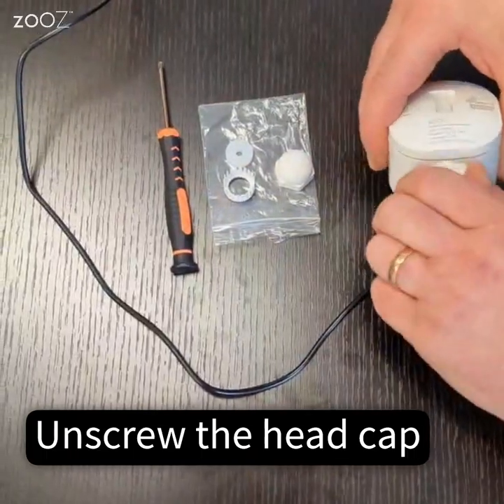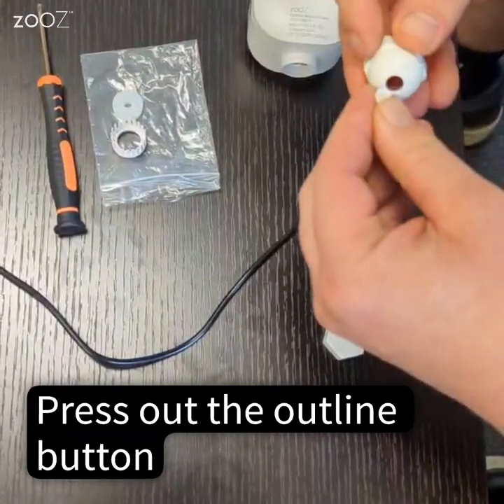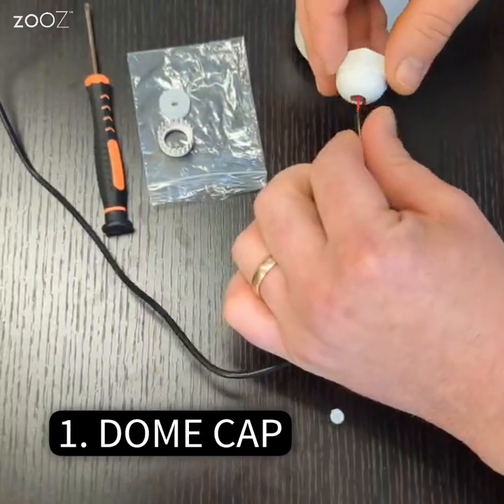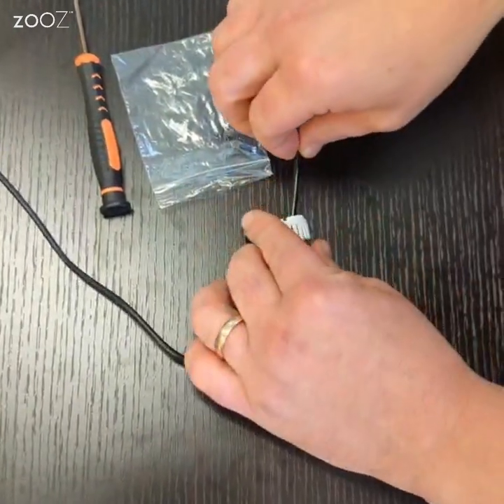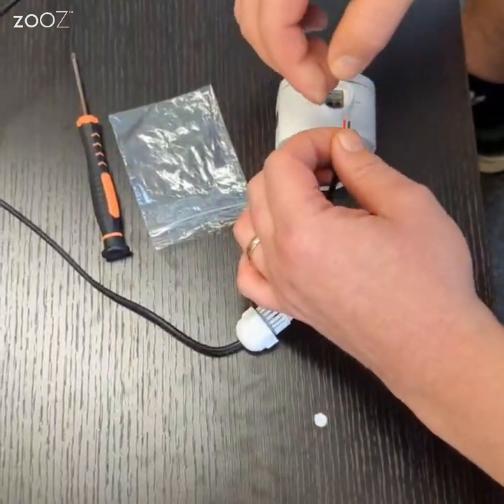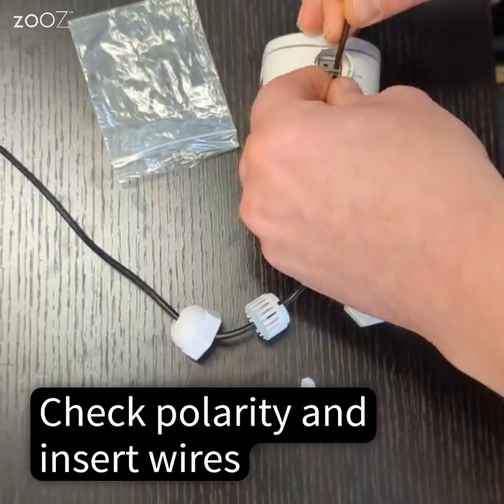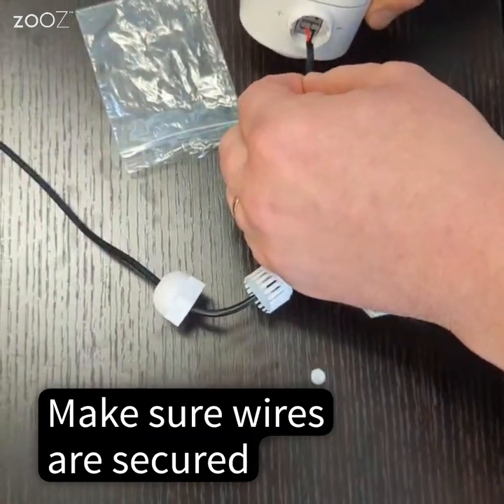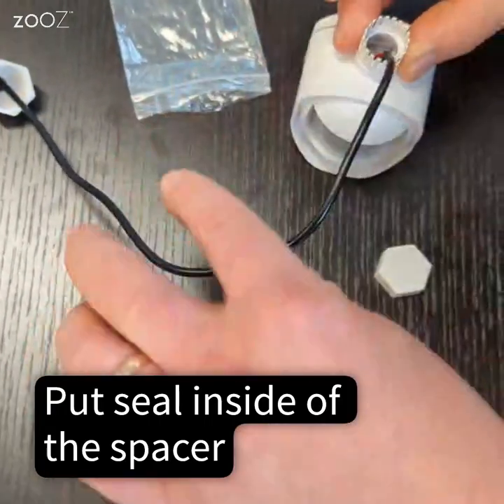How To Power Your Zooz ZSE70 Outdoor Motion Sensor With 12-24 V 💡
You can power your Zooz Outdoor Motion Sensor with the included CR123A batteries or from an existing 12-24 V source (AC or DC works). The necessary accessories to keep the sensor sealed come in the box but you need to make sure you have the appropriate power supply and a small flat head screwdriver to complete the installation.

Curious about this sensor?

How to install 12-24 V power source on the ZSE70 Outdoor Motion Sensor:
1. Unscrew the head cap from the bottom of the sensor.
2. That will expose the wire terminals.
3. Then take out the top cap from the accessory kit.
4. Press out the outline button inside.
5. Thread your wires through the accessories in this specific order:
6. First the dome cap, then the rubber seal, and finally the frilled spacer.
7. Next, insert your wires into the push-tab terminals.
8. Press down on the exposed plastic to open the terminal.
9. Insert the wires checking the correct polarity.
10. Make sure the wires are secured.
11. Cover the wires with the spacer. The seal goes inside of the spacer.
12. Twist the dome cap over the spacer to secure the installation.
And that's it, you're done!